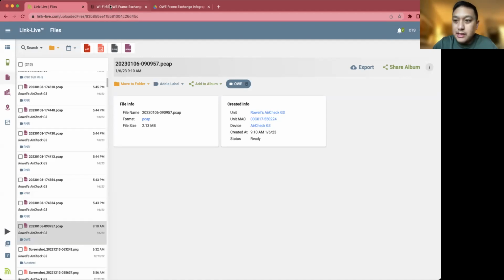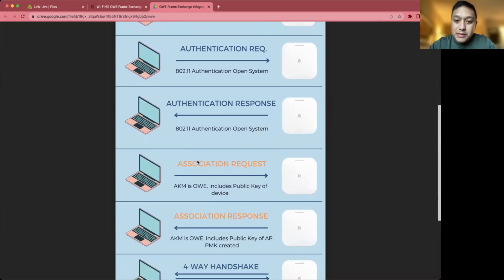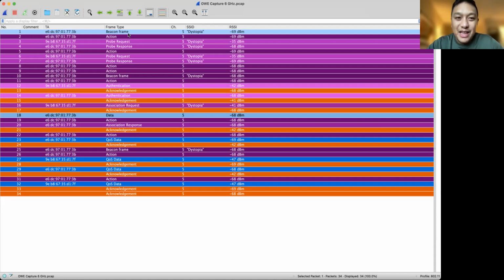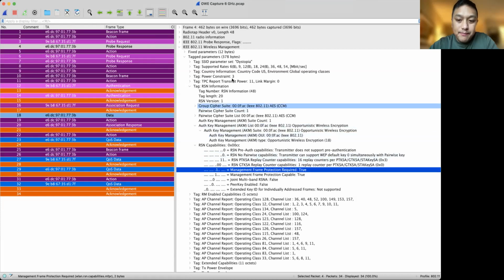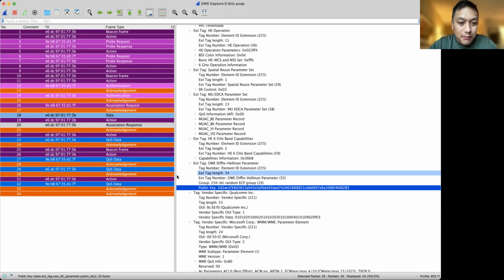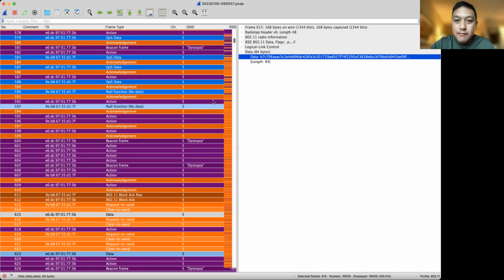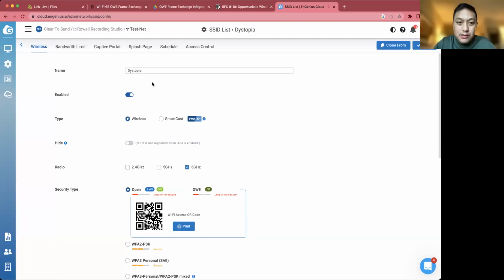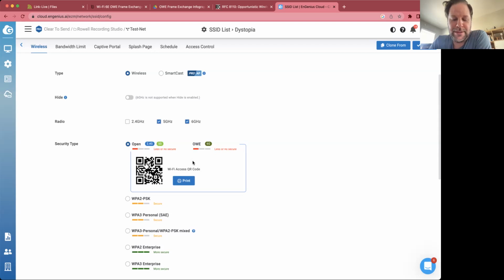Opportunity Wireless Encryption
Getting to know how Opportunistic Wireless Encryption works.